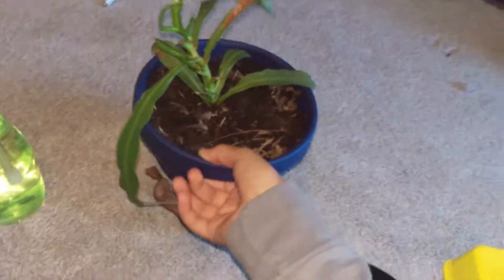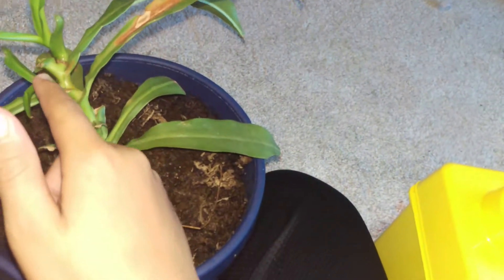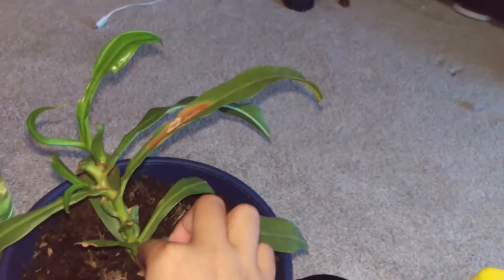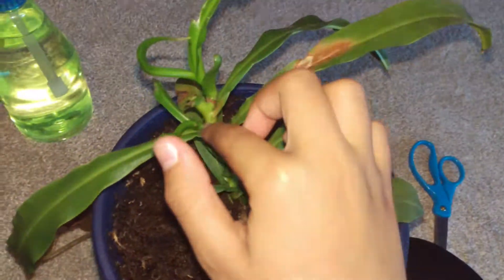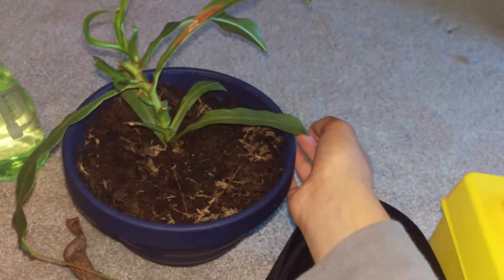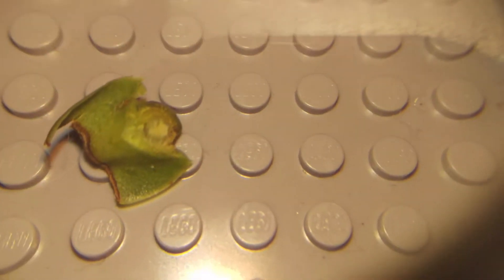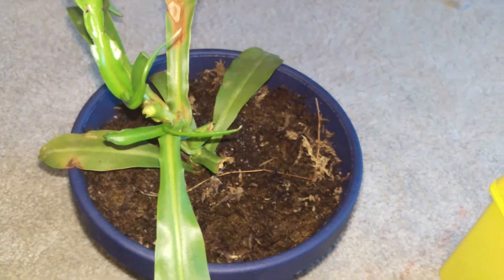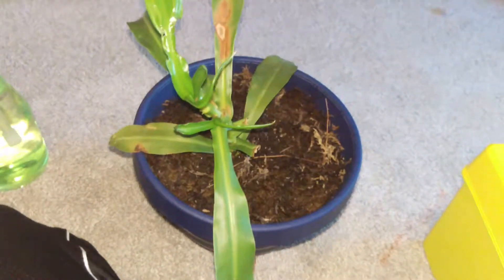catching black stem rot in nepenthes early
Black stem rot kills you're nepenthes